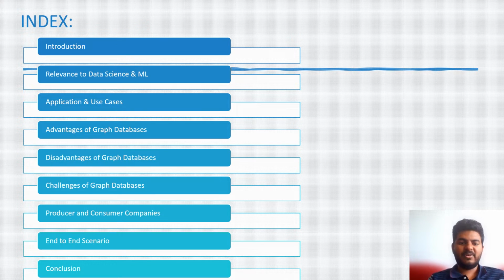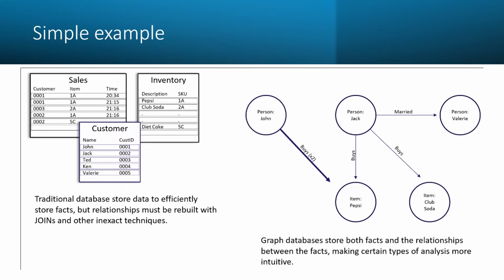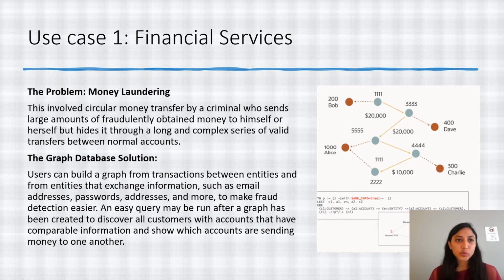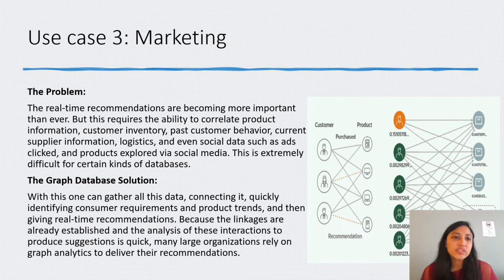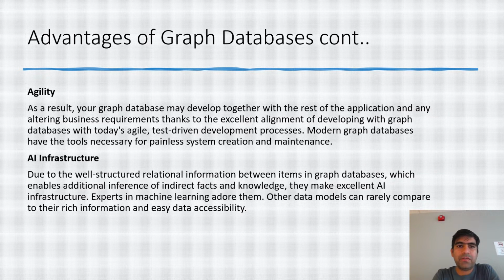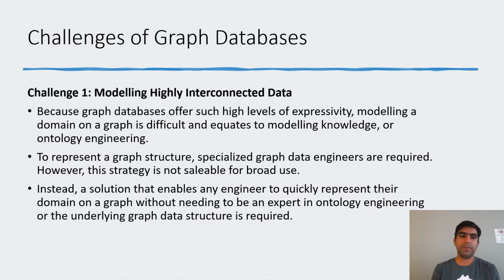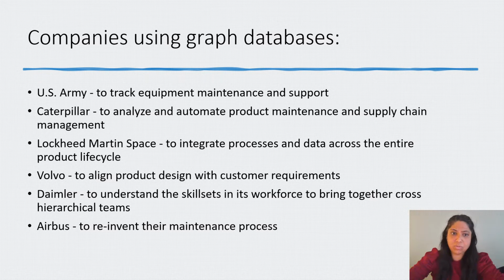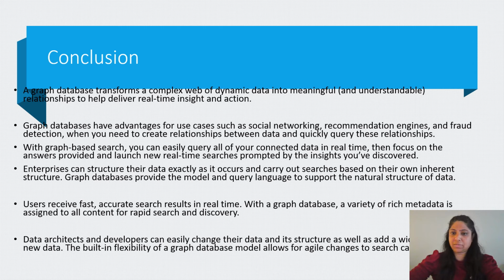Tools for AI - Application Exercise 2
Video consists of the presentation on graph database by all the 5 members.